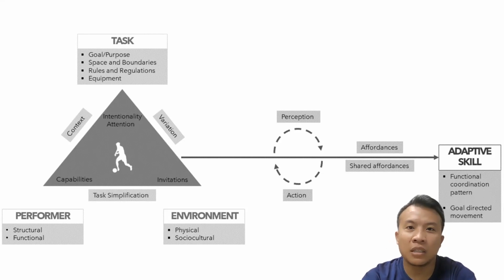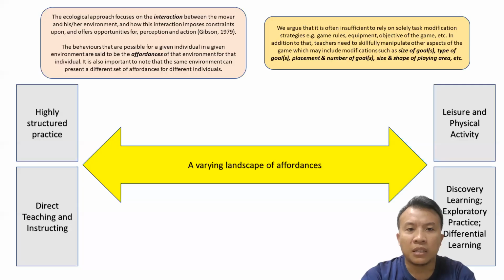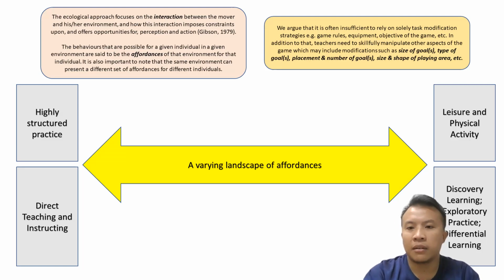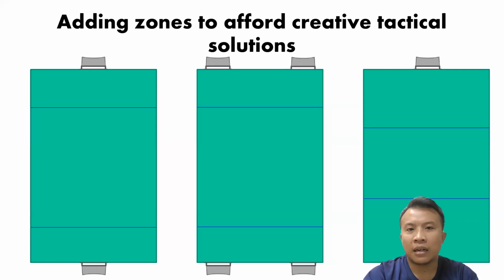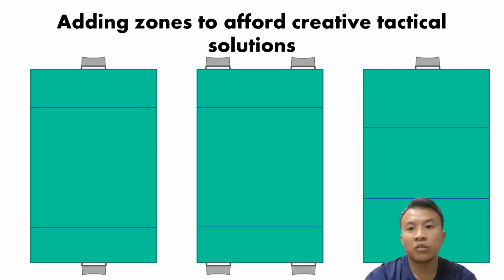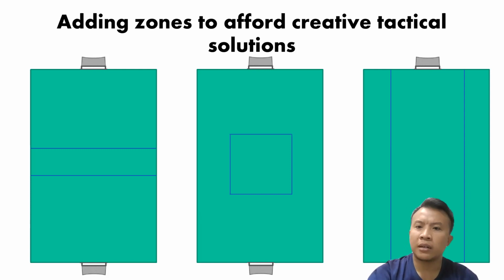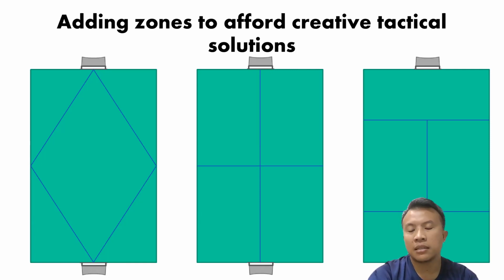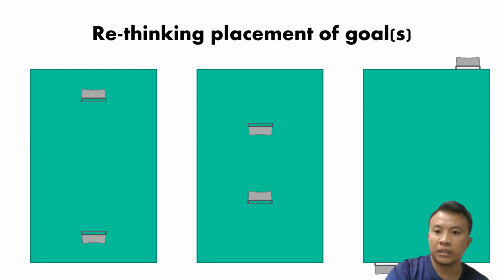episode 3 - manipulating playing area & placement of goals